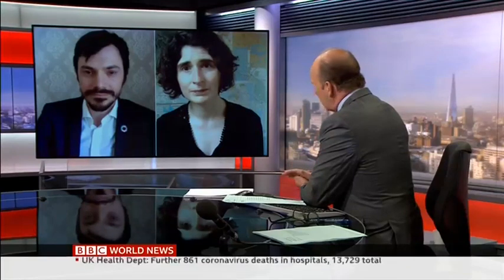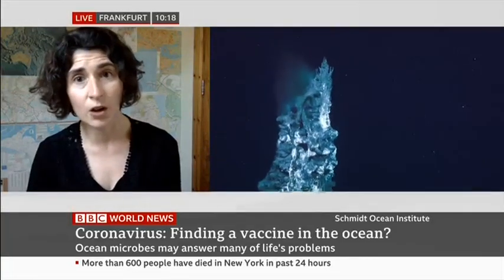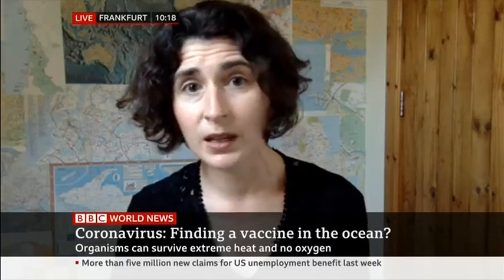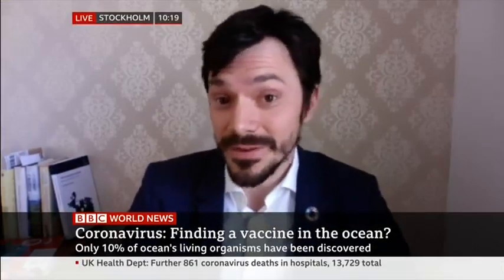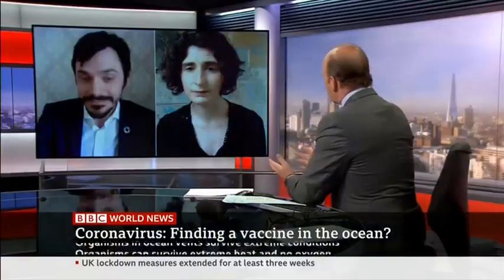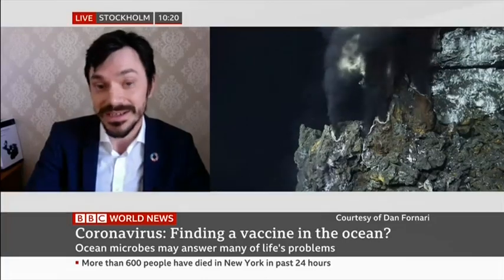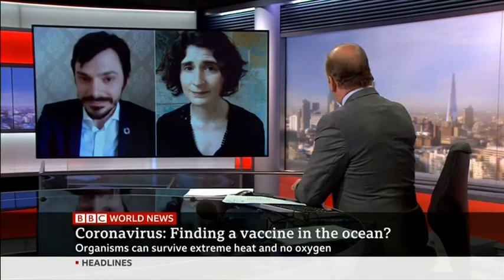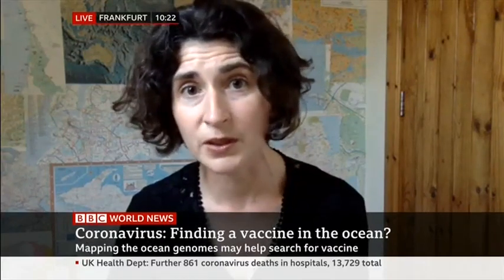Coronavirus: Finding a vaccine in the ocean? on BBC World News, 17 April 2020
David Eades @BBCNews asks Julia Sigwart, Research leader at Senckenberg Research Institute and Robert Blasiak, Author of the Ocean Genome Report if mapping the ocean genomes may help search for a vaccine to covid19, and what are the opportunities provided by the United Nations Decade of Ocean Science for Sustainable Development (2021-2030).